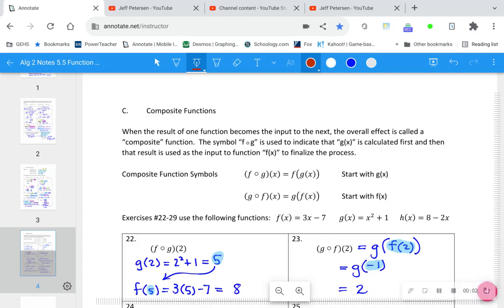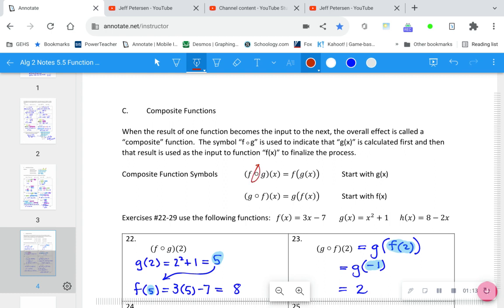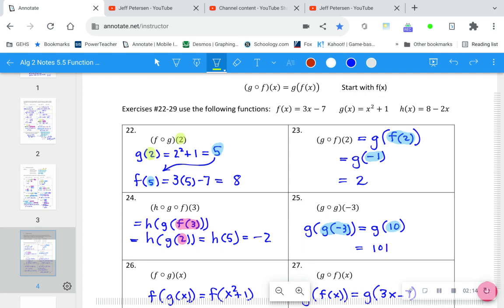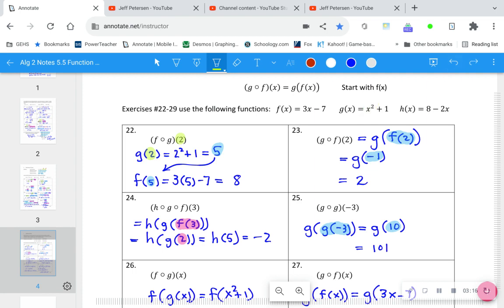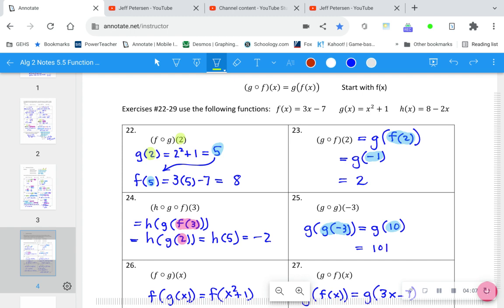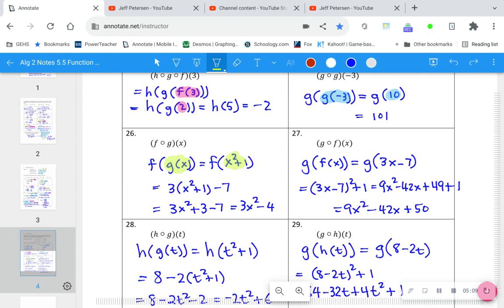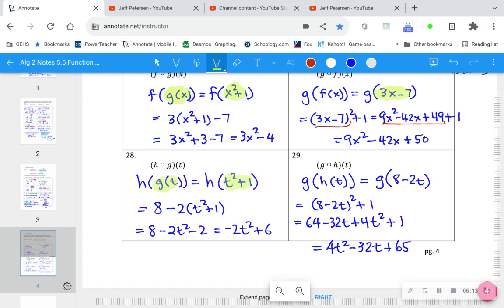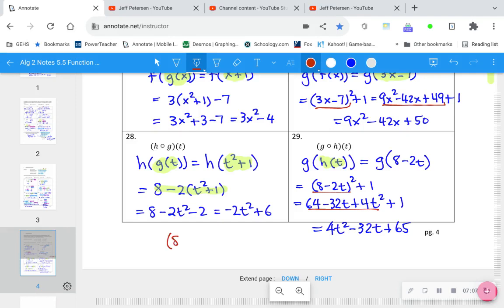Alg 2 Notes 5.5 Function Operations (pg 4 of 4)